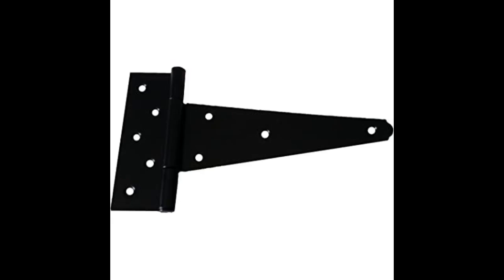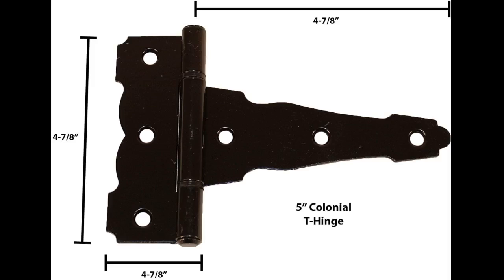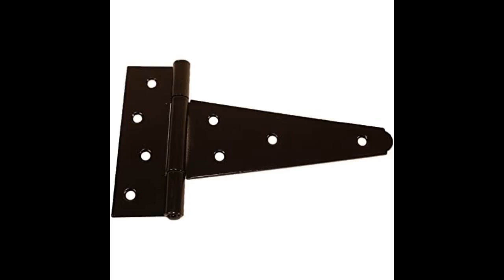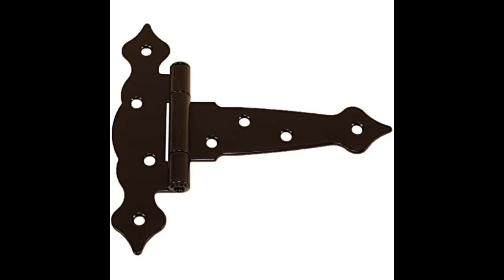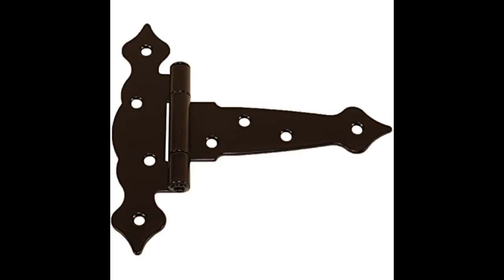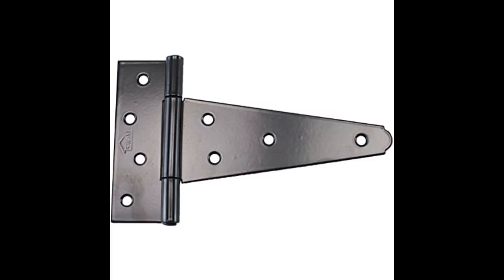Shed Windows and More T Hinges 8" Strap Heavy Duty (Set of 6) W/Screws Storage Building Barns Sheds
- Shed Windows and More T Hinges 8" Strap Heavy Duty (Set of 6) W/Screws Storage Building Barns Sheds Garages

Great shed door handle, length and operation are as expected. Easy simple assembly and installation Item very well made. These worked perfectly for what I needed. Two hinges holding up a 6 ft x 4 ft gate made with PT 2x4 worked well. The gates are quite heavy, and these hinges seem to have no problems supporting the weight. Gates open effortlessly. They have been in service now for several months and are doing great.